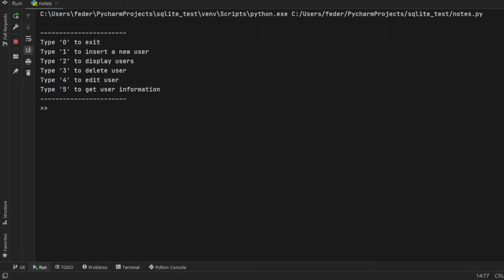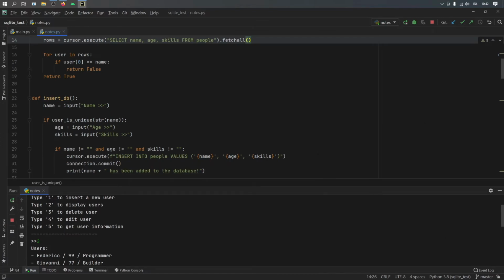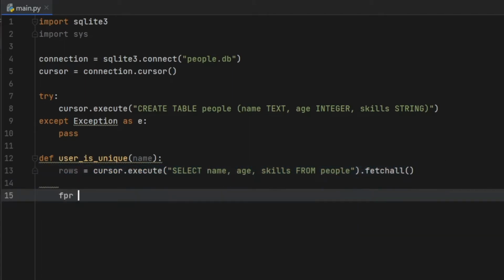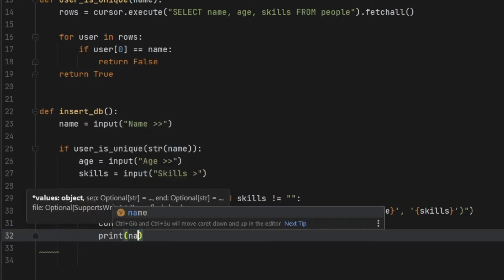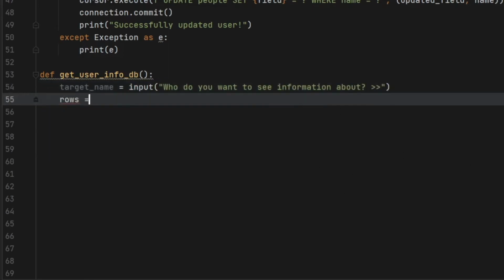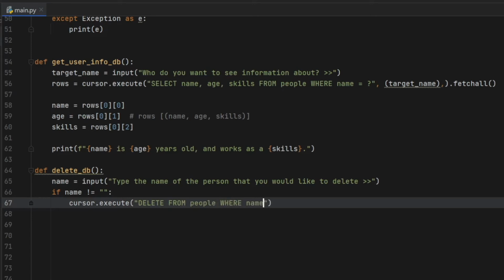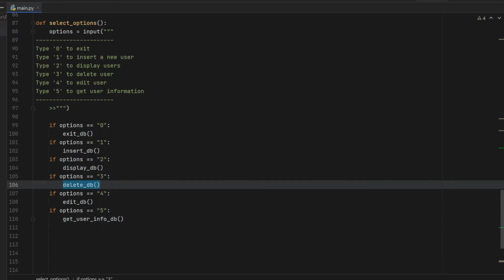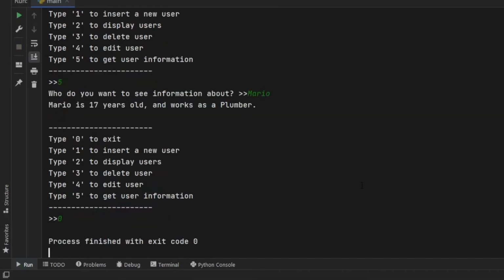Creating an Interactive SQLite Database in Python Tutorial for Beginners (2021)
Hey guys! How's it going? In this video I'll be showing you how to create an interactive SQLite Database in Pycharm using Python. Cool right? Let me know how it goes in the comment section below!